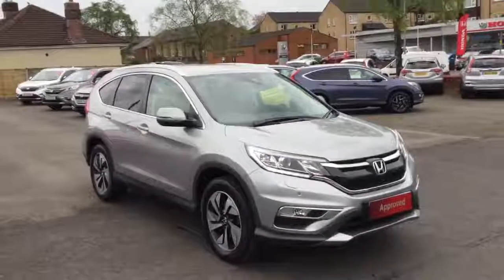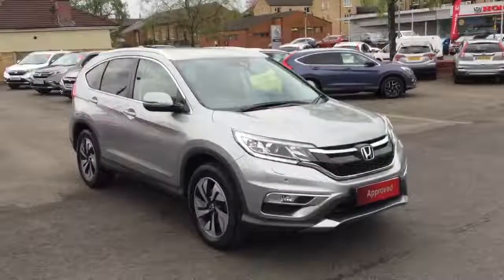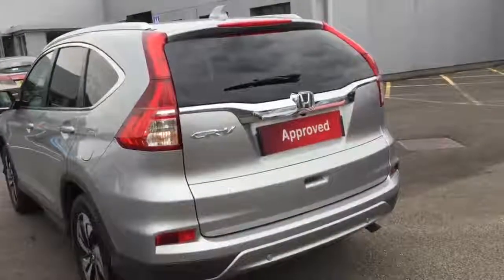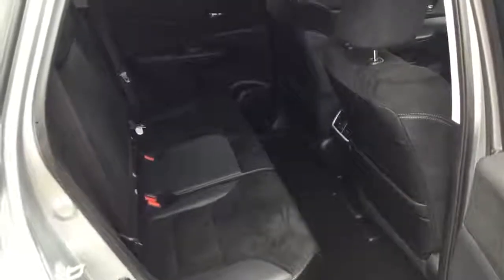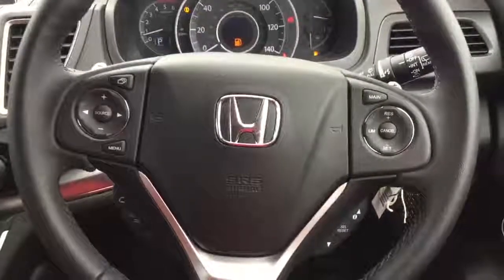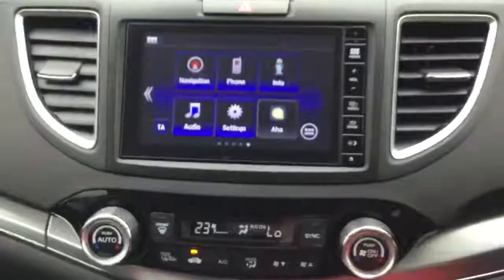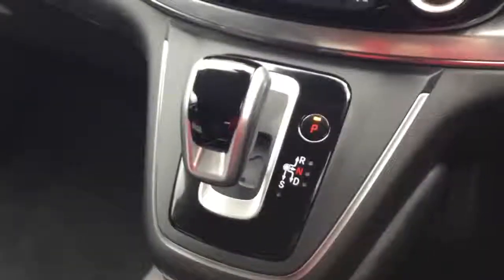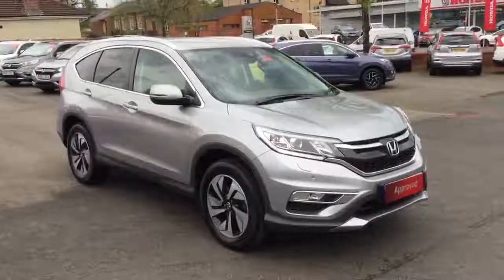OV67ZKC CR-V SR